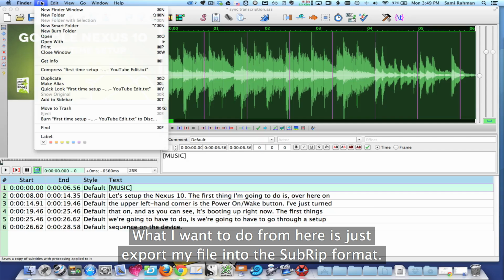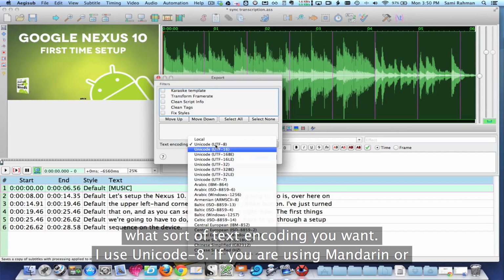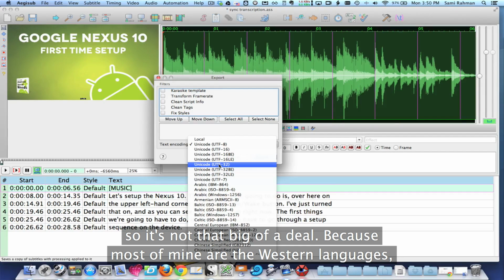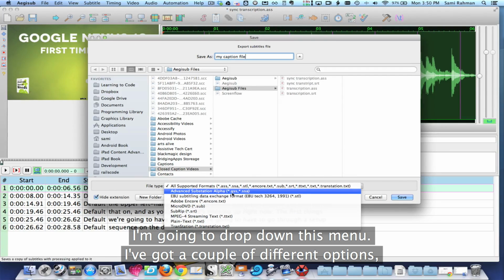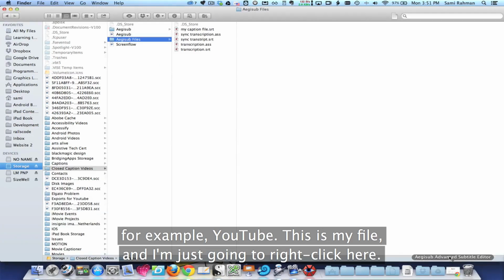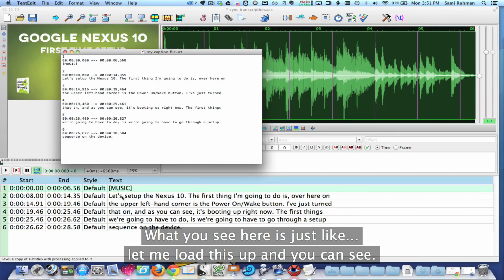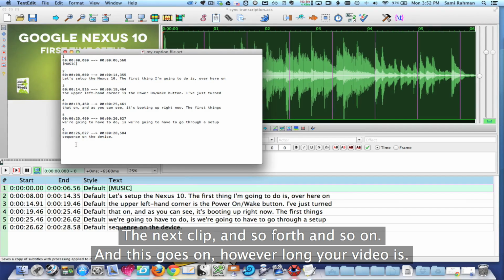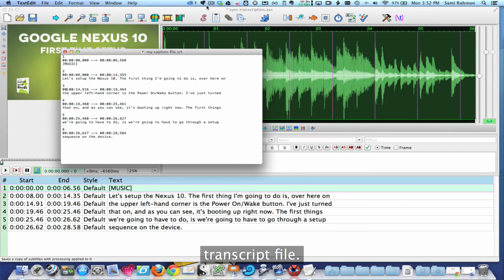44 Export SRT file in Aegisub - Open & Closed Captioning Effectivity on a Budget